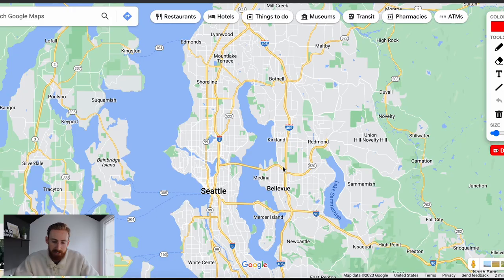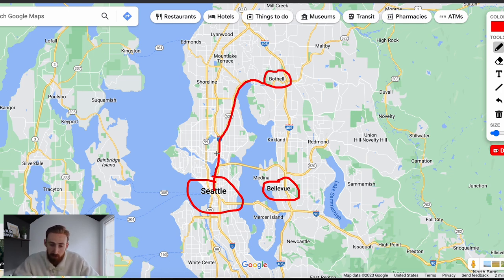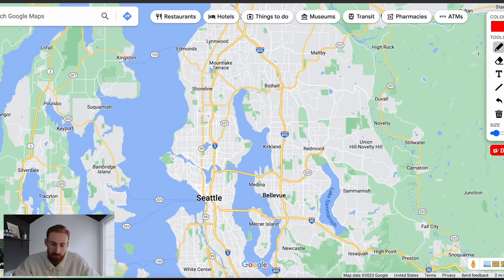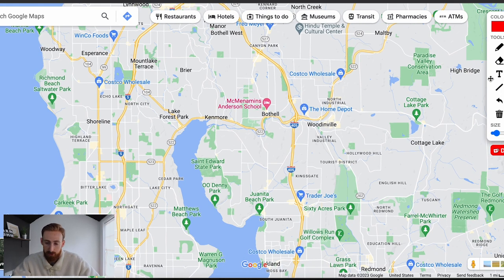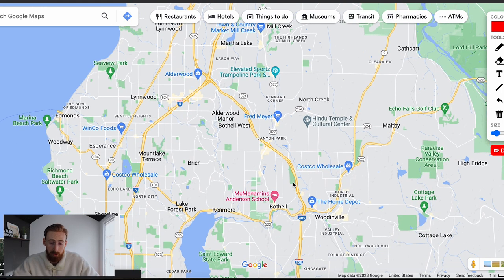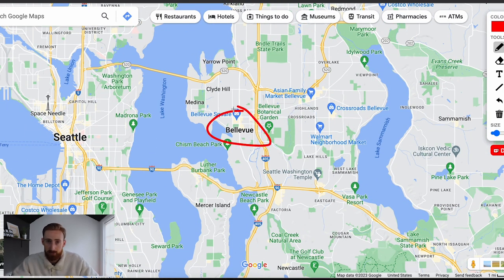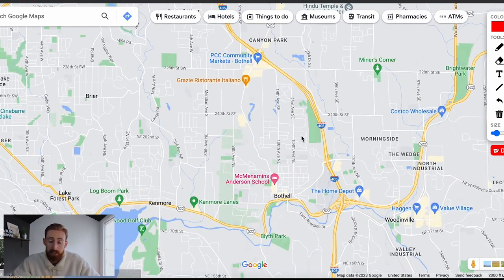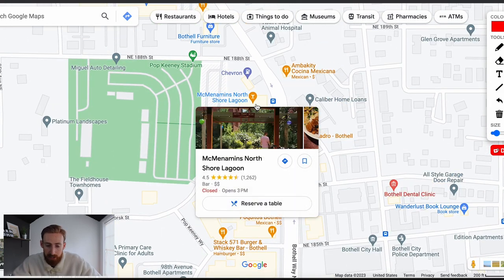Bothell WA Explained | Everything You Need To Know About Living In Bothell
If you're thinking about moving to a Seattle suburb, Bothell should be a consideration on your list! Bothell is one of the most popular locations people move to when they are relocating to the Seattle area from out-of-state. In this video, I am showing you why.

Thinking about buying or selling a home in the Seattle Metropolitan area? We'd love to help!

Or

Feel free to schedule a free 30 minute consultation call with Bryce to talk about your move to the greater Seattle area

Bryce Greenleaf
Real Estate Agent/Broker

📲 I have many people contacting me moving here to the greater Seattle Washington area, and I LOVE it! If you are moving or relocating here to Seattle or the surrounding suburbs and need some help deciding what area to move to, and shopping for your next home, I can make the transition much easier for you.